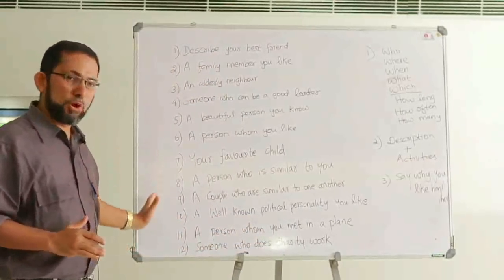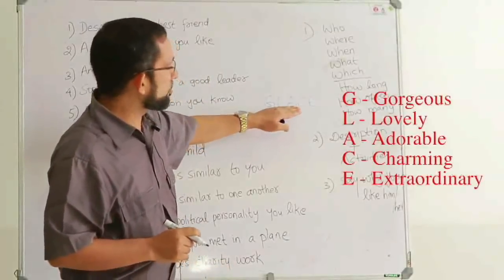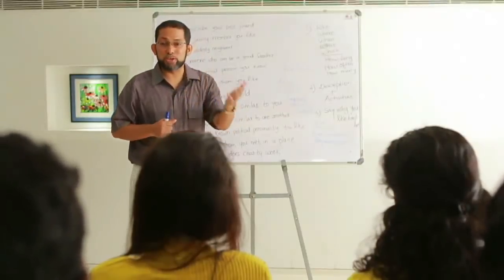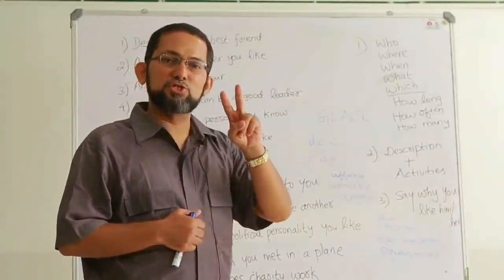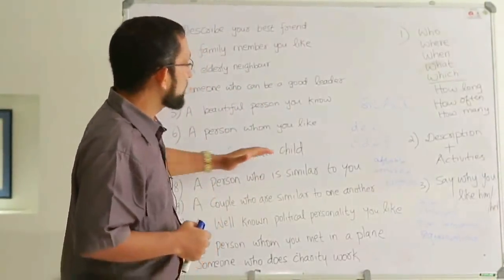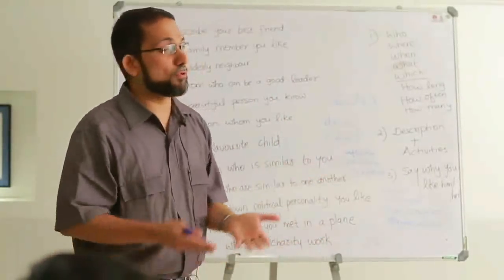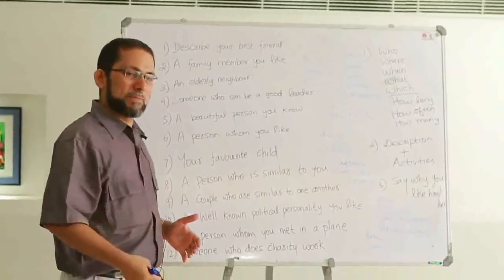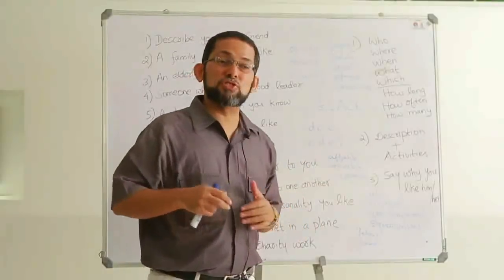IELTS - MAGIC Techniques !! COSMO, Trivandrum, Cochin, Kottayam | IELTS Online Training India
COSMO, Trivandrum, Kochi & Kottayam (Kerala, INDIA) Simplifies IELTS Speaking Cue Card Topics In this Classroom Training.

Method-Based Speaking Technique that Simplifies IELTS Speaking beyond imagination.

The ONLY IELTS Centre in India to Teach Pattern- Based Writing Techniques and Method Based Speaking Techniques - COSMO IELTS Centre, Trivandrum & Kochi, Kerala , India

For the best online IELTS Coaching in Kerala, get in touch with us, as our techniques can make your dream come true.

We live in a world where every little aspect of the same is getting increasingly complicated. Our mind, on the other hand, is wired to seek patterns and pines for simplicity so that we can make sense of life and generally be in control of life rather than be in fear of whatever in store. We recognise that predicament people face and endeavour to simplify hard concepts, in every field we set our eyes upon, be it IELTS online coaching in India or OET Coaching in Kerala.

to join our next batch.

All content in this video is protected by copyright. Reproduction, distribution, or re-uploading, in whole or in part, without prior written consent, is prohibited.